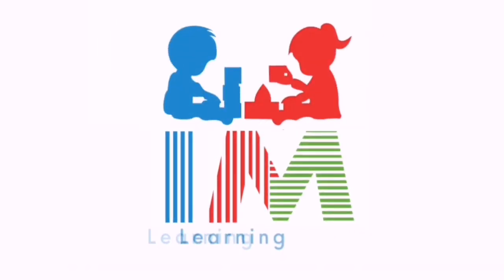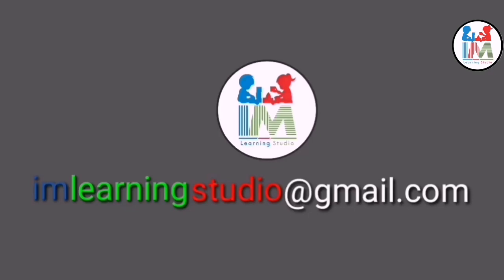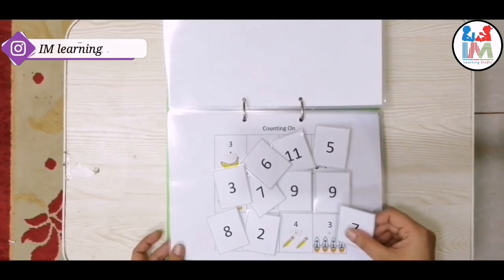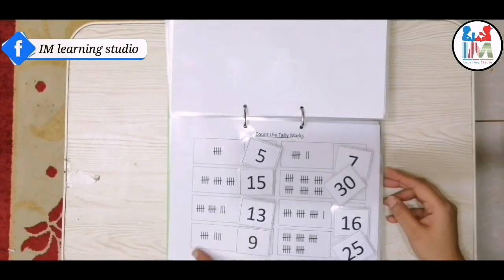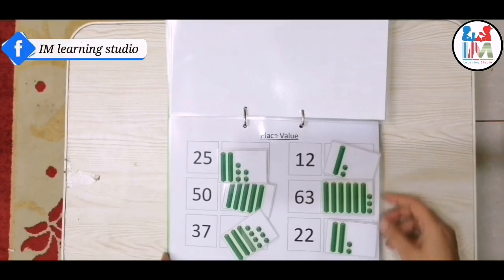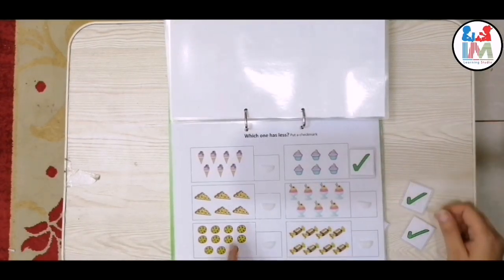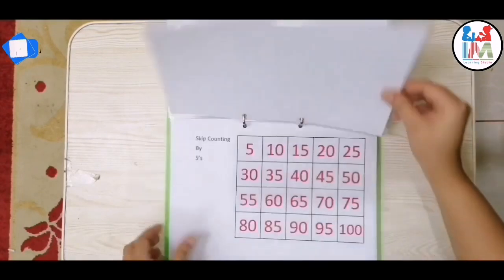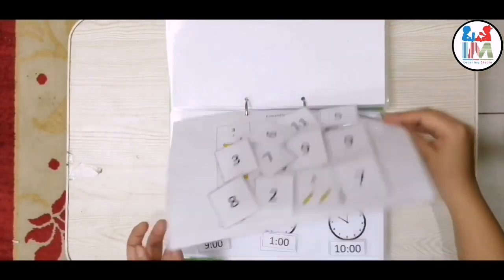My kindergarten math binder | part-2 | IM learning studio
Watch our videos difinately help you out for homeschooling

Regards
IM learning Studio